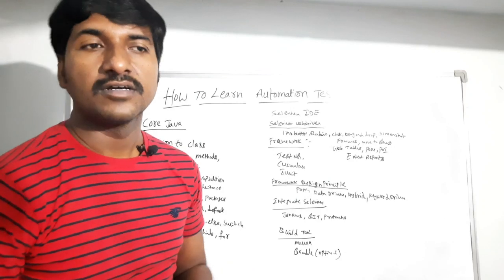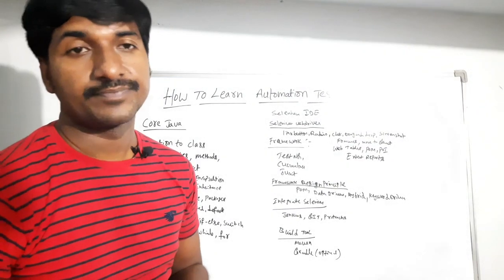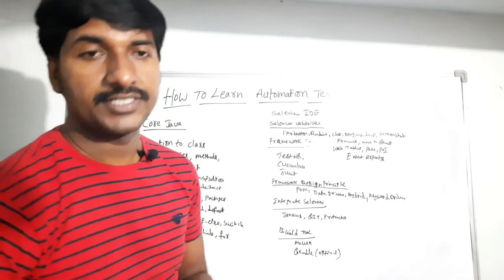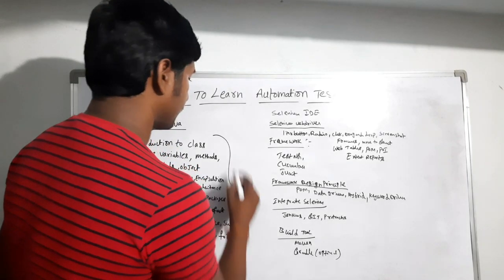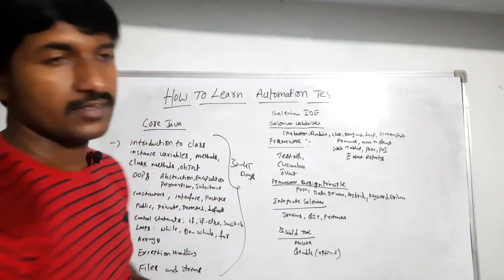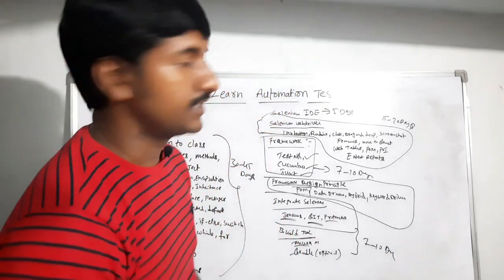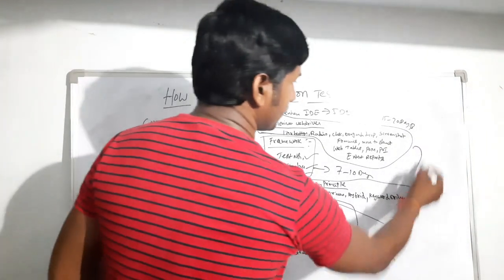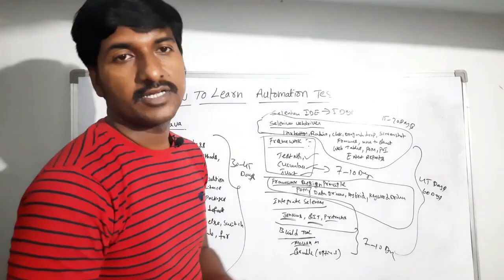How to Learn Selenium Tutorial step by step | Selenium course for Beginners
Hi Friends!! welcome to @byluckysir . In this video you will know how to learn selenium course for beginners. I have given guidance what is the best way to  learn selenium and also tips given to get job as a selenium automation testing engineer.

for more video visit playlist and enjoy the videos..